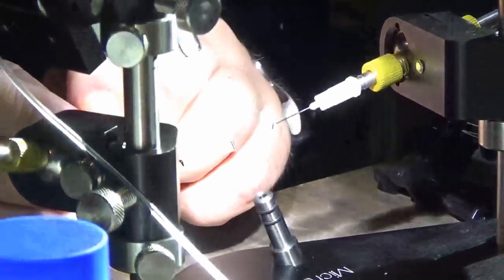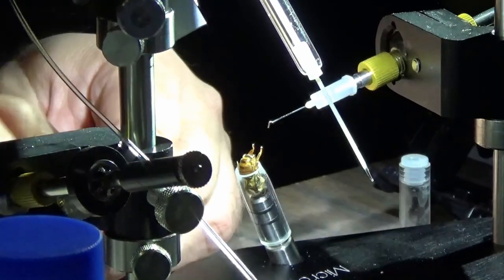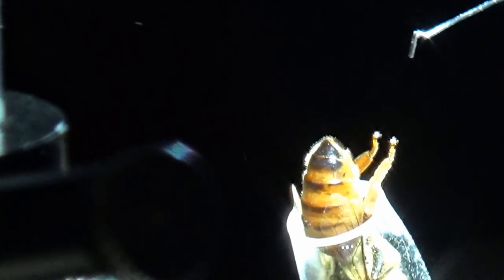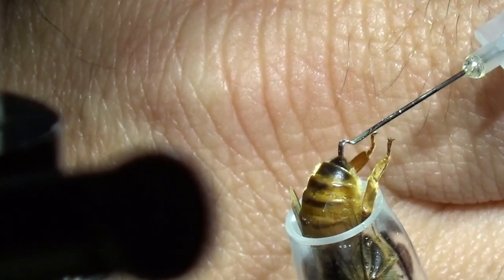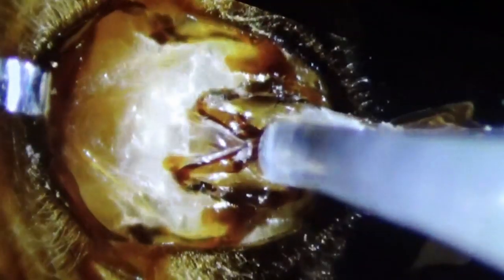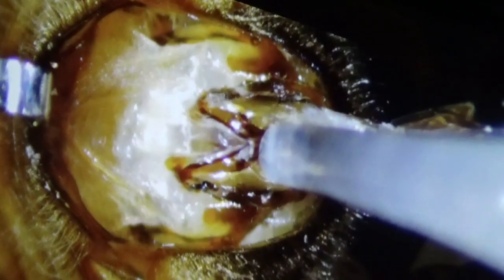Queen Honey Bee Instrumental Insemination Part 2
Showing a queen being inseminated . Jason dose offer classes on a limited bases. I put them up to show how it's done and how much work goes into a breeder queen.